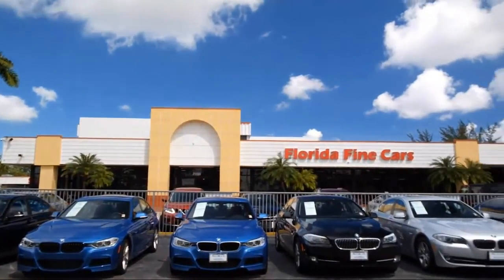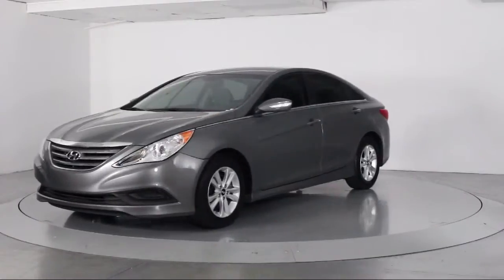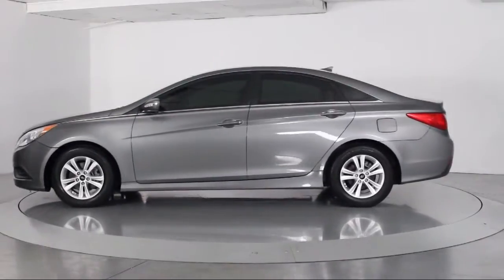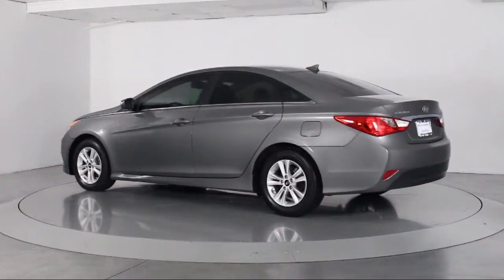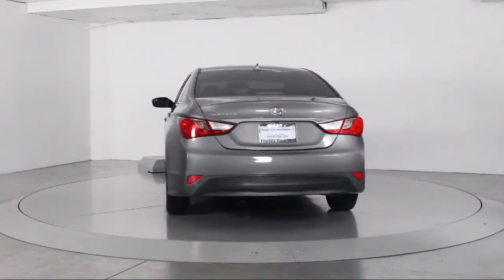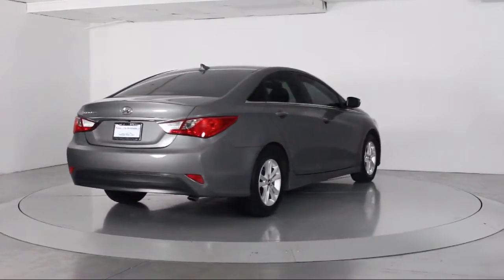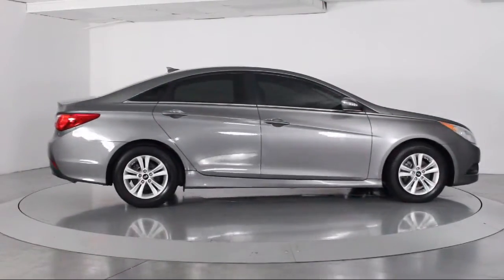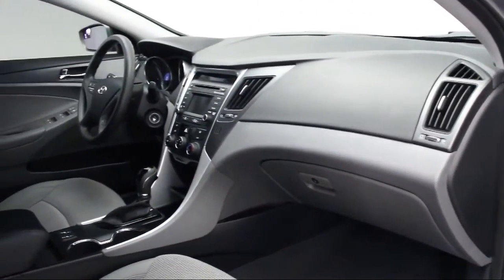2014 Hyundai Sonata Sedan GLS For sale in Miami Fort Lauderdale Hollywood West Palm Beach - Flori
2014 Hyundai Sonata Sedan GLS Stock Number: 89431 Vin:5NPEB4AC3EH917783.